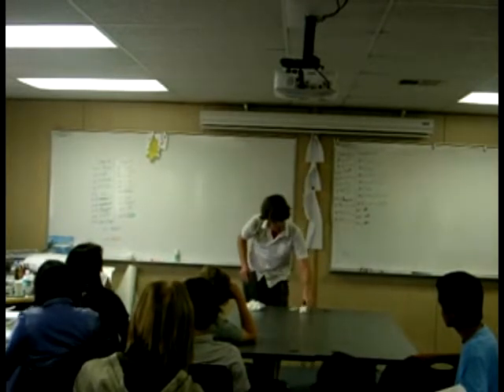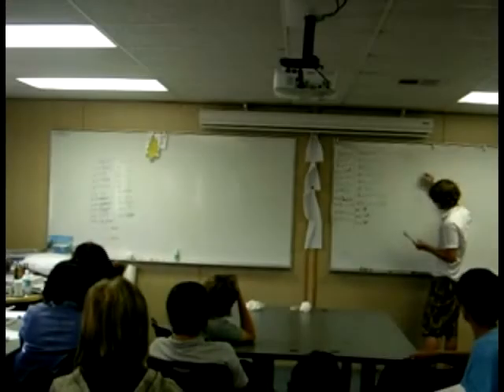Explanation and Demonstration of Gun Cotton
I taught a class at High Tech High North County about Gun Cotton. At the end I lit a 15 gram ball of nitrocellulose!